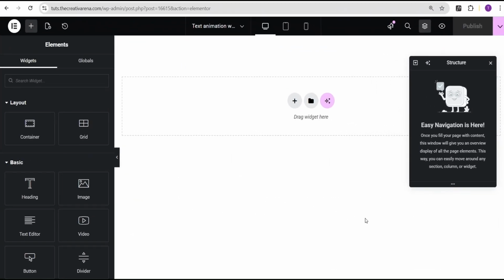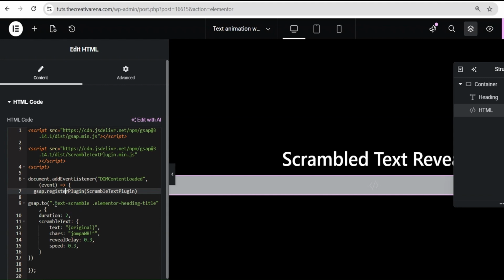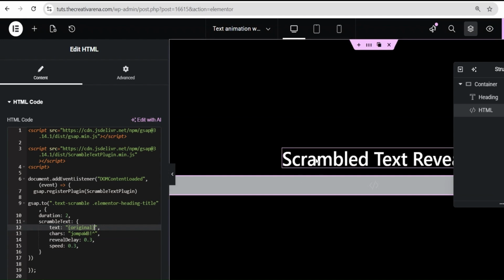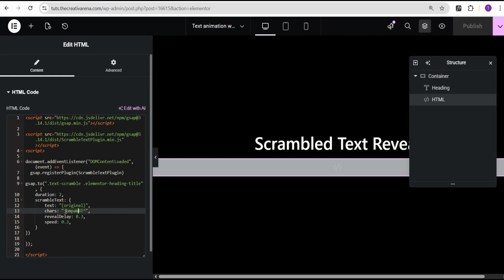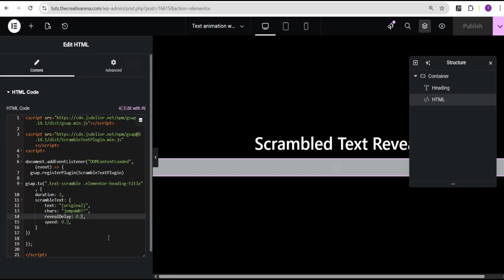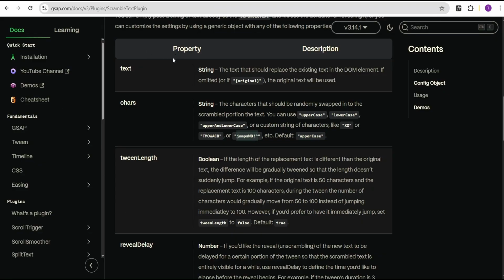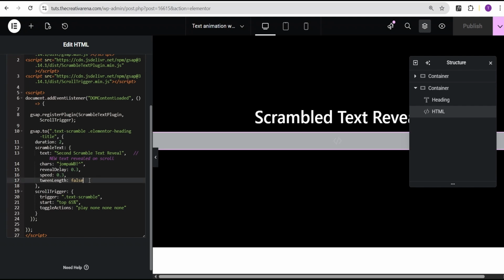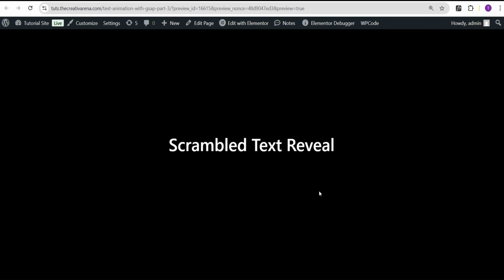Scrambled Text Reveal Animation On Load | On Scroll | On Hover [Elementor GSAP Tutorial] | Part 3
How to CreateScrambled Text Reveal Animation On Load | On Scroll | On Hover | Sequentially in Elementor (GSAP Tutorial)

This is a continuation from our previous Text reveal animation Tutorial. In this Step by Step Tutorial you will learn How to Create different types of Scrambled Text Reveal Animation . This tutorial is beginner-friendly however it delivers pro-quality results.

In upcoming videos, I'll show you advanced techniques like masking, scroll-triggered reveals, and more.